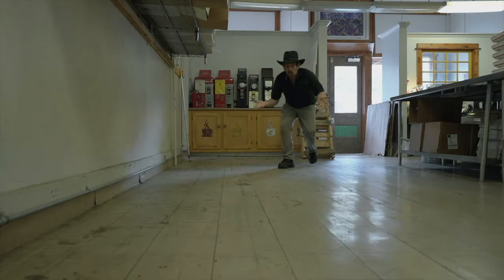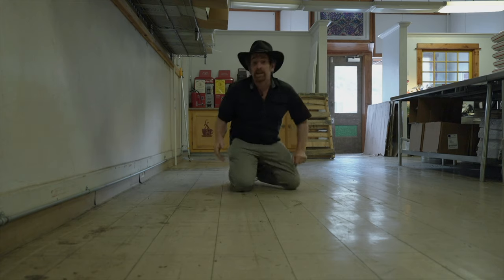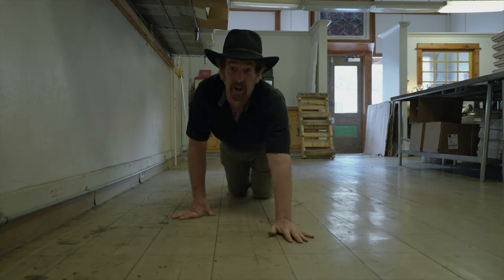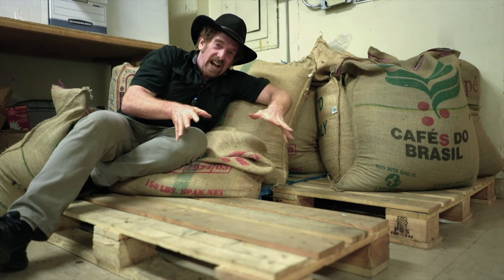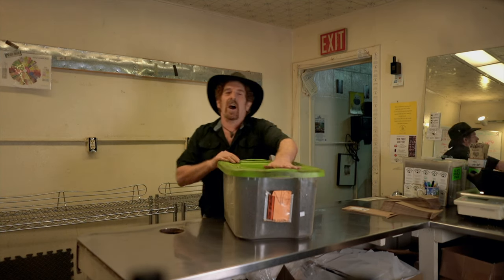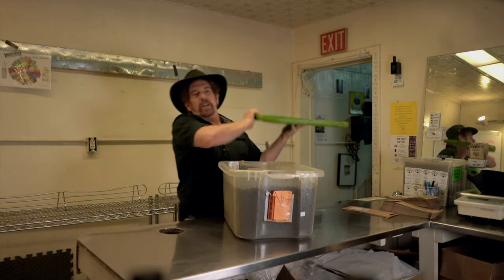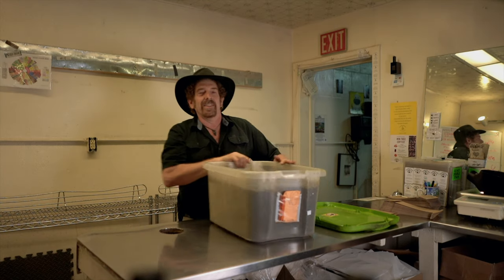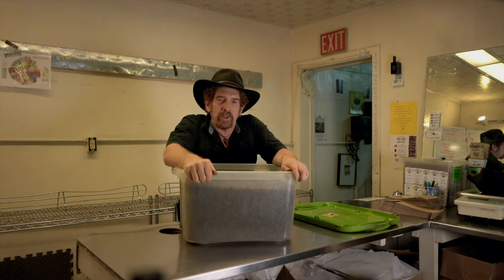Papua New Guinea Coffee from Nebilyer Valley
We are anxiously awaiting another big coffee delivery any day now.   Thank you for supporting small farms and our small business.  Fortunately, we still have a stash of great coffee to offer you while we wait.

This week's stash of coffee is grown on small family farms from the Nebilyer Valley in Papua New Guinea.